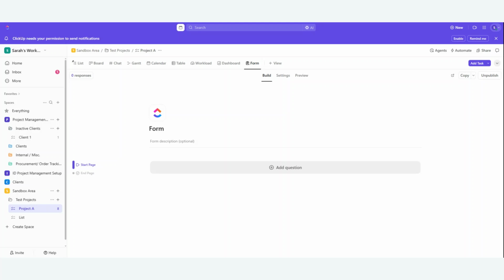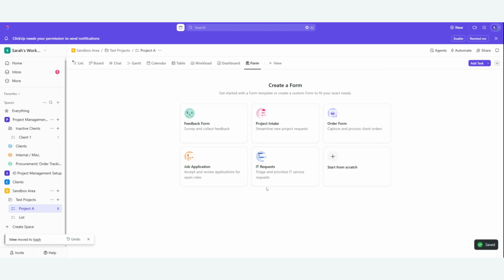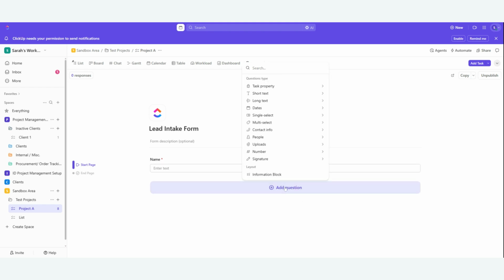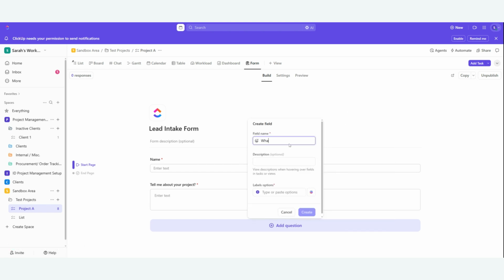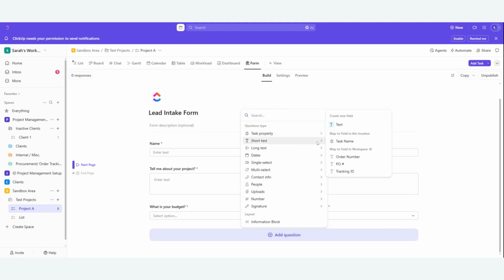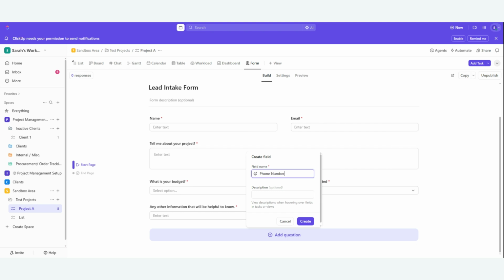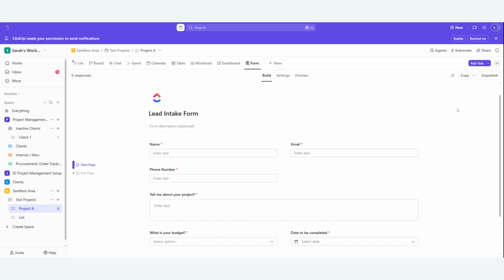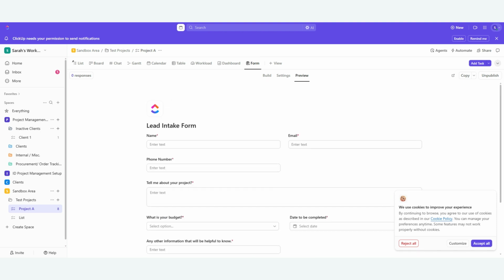Clickup Tutorial - Part 1 How To Build A CRM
In this first episode of our ClickUp CRM Build Series, we dive into one of the most important foundations of your CRM system — the intake form. Whether you're running a service-based business, onboarding new leads, or organizing client details, a well-designed intake form is the key to streamlined processes and better customer relationships.

👉 What you'll learn in Part 1:
✔️ Why ClickUp is perfect for building a CRM
✔️ How to create a client intake form from scratch